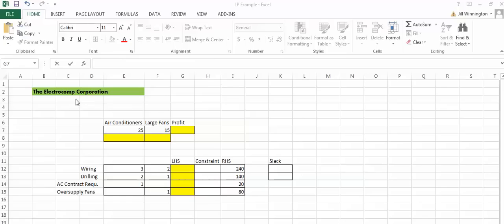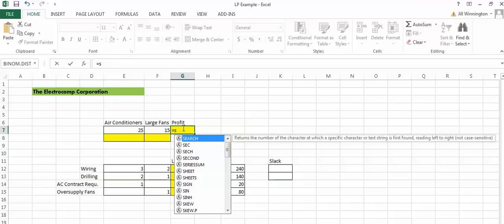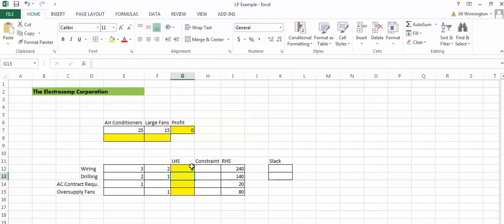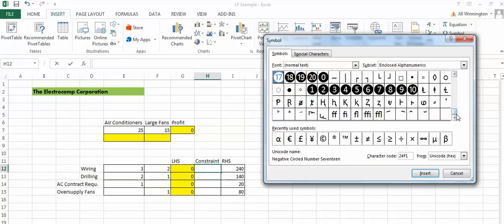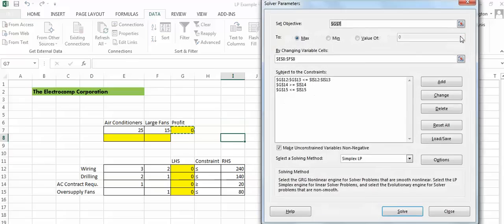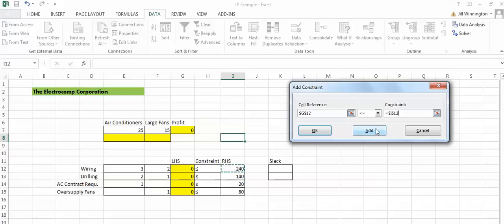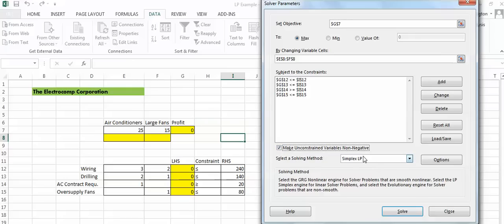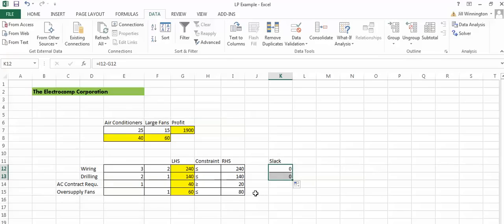Linear Programming Help